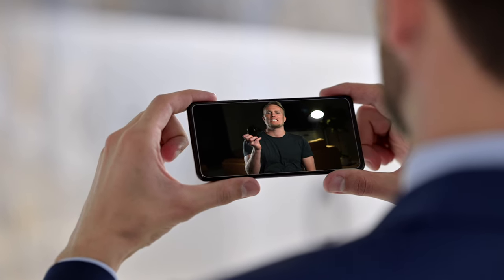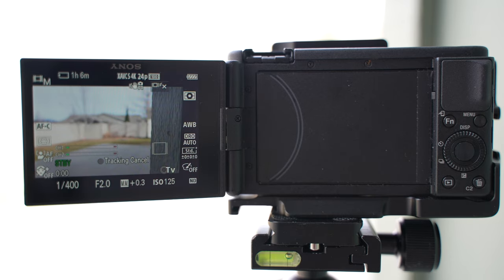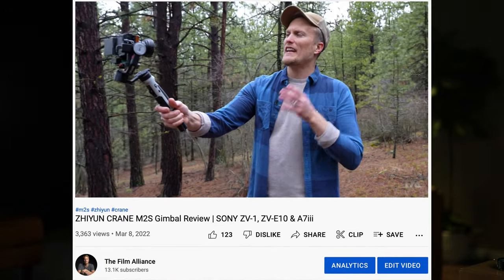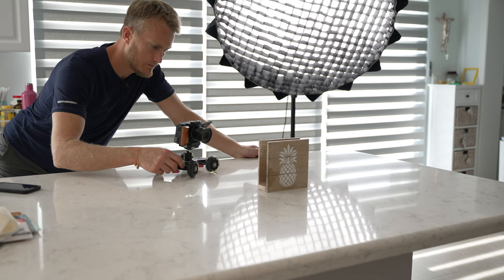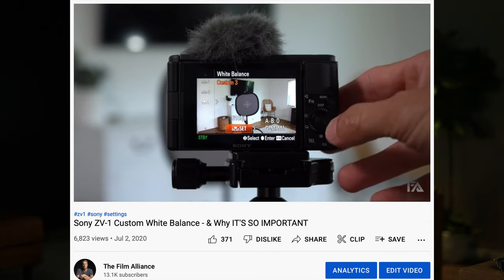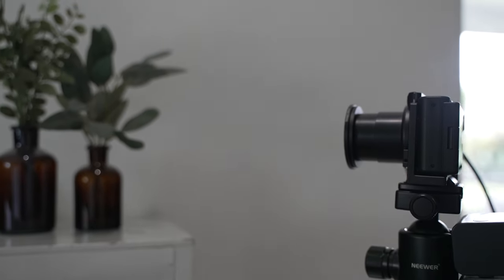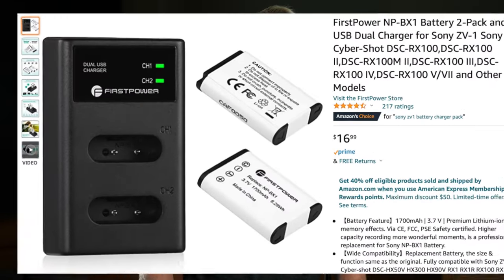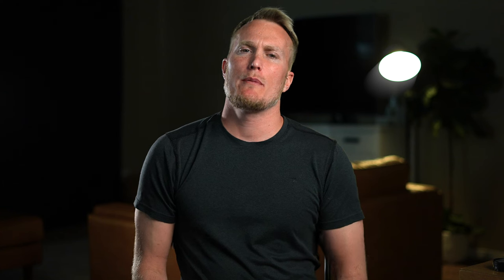Sony ZV-1: 20 Tips for Better CINEMATIC Video Quality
In this video I go over everything I have learned in the past 20 months of owning the ZV-1 and I haven't even touched the surface. I think this camera will be legendary for years to come.

Music I used in this video (get 2 extra months free)
Sound Effects I used in this video - ENVATO ELEMENTS

Sony ZV-1
Crane M2s Gimbal for the ZV-1
Ulanzi Wide-Angle Lens for ZV-1
SD Card I use for ZV-1
Longer Lasting Batteries
Video Light
External Mic
External Field Monitor
Field Monitor Battery
Field Monitor tilting monitor mount
External Battery - (Mine is sold out but this will work)
External Battery Mount (Mine came with a tripod but this will work)
Arca Swiss Plate
Selfie Stick
Painters Pole
Painters Pole Attachment (the one I have is discontinued but this will work)
Table Dolly
Sony A7siii (Acam)
Lens A7siii
SD Cards for A7siii
Sony A7iii
Lens for A7iii
SD cards for A7iii
Sony ZV-1
Sony ZV-E10
Arca Swiss Plate
Key Light
Soft box for Key Light
Key Light Stand
Light Stands
Rode Wireless Go
Shotgun Mic
Audio Recorder

Contact Joinfilmalliance @ gmail